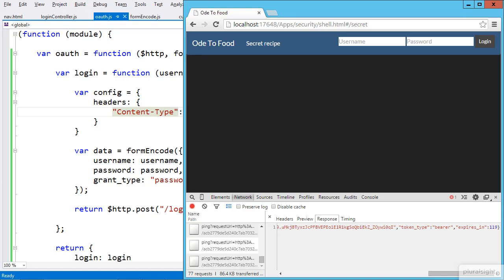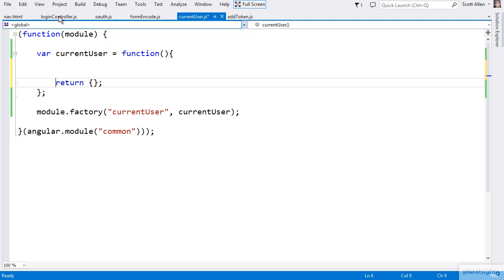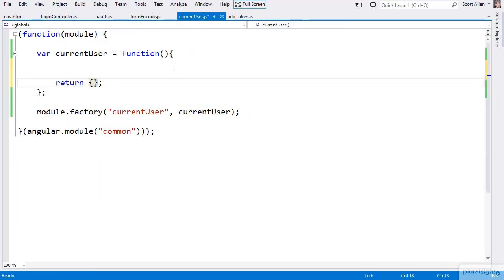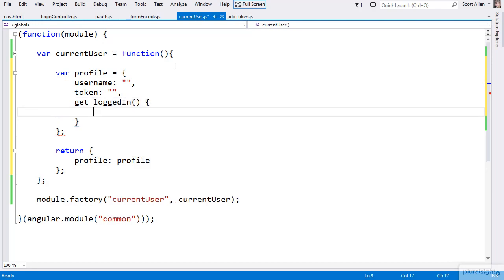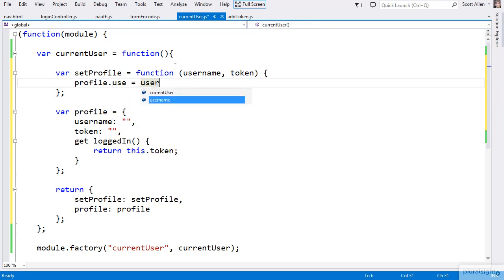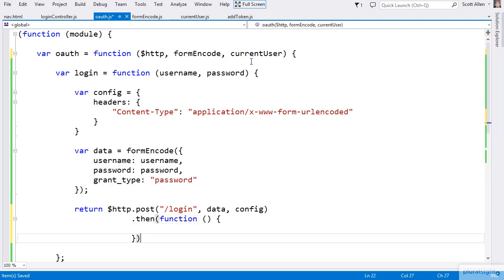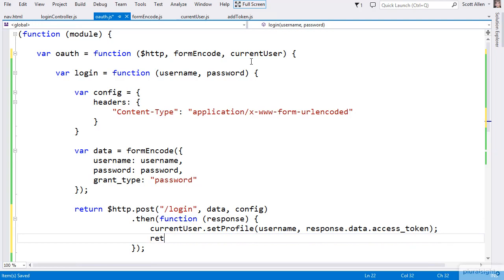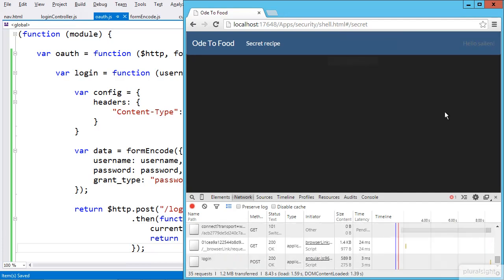Angular_Tut_Advance_3 - 8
8 Save a Token